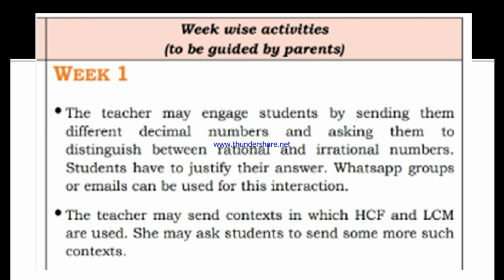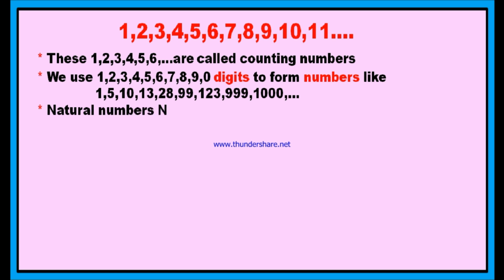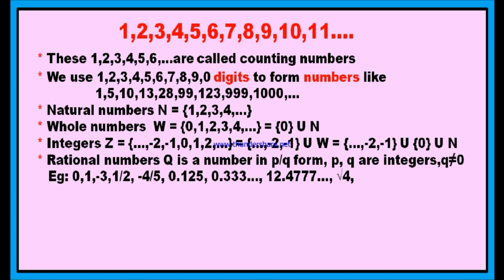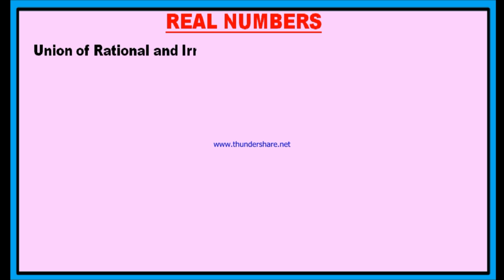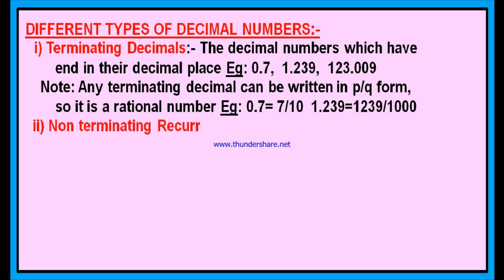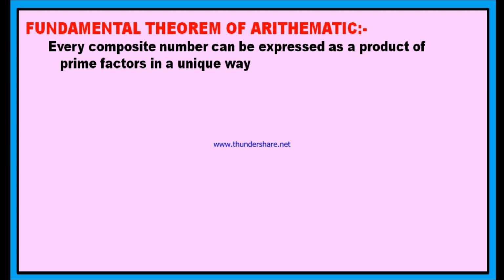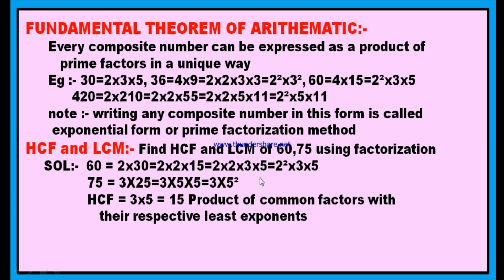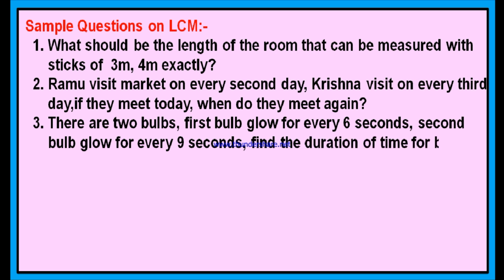X MATHS REAL NUMBERS ALTERNATE ACADEMIC CALENDAR 1ST WEEK